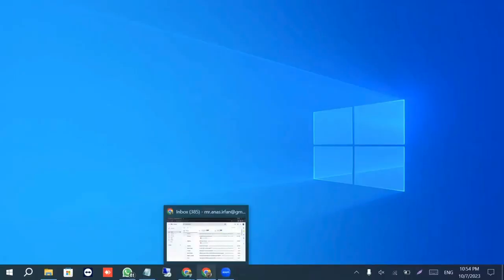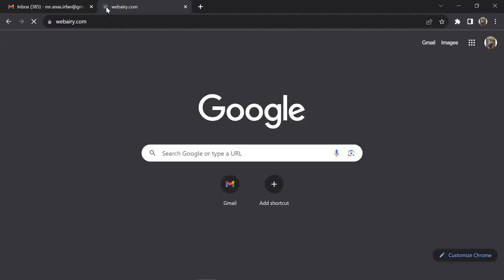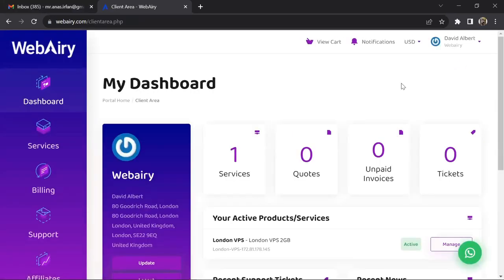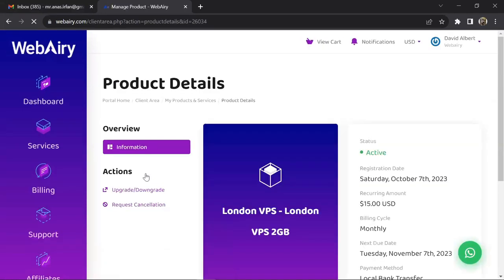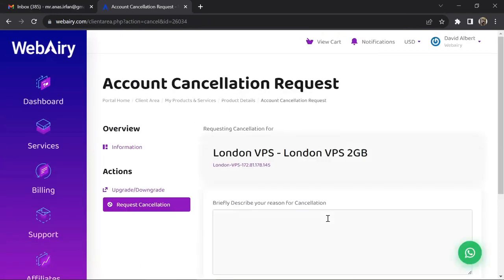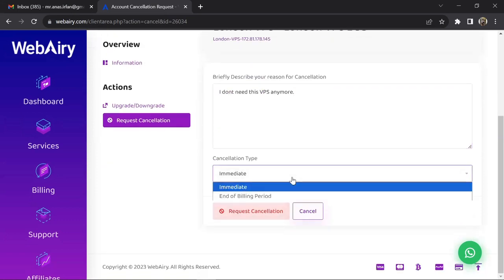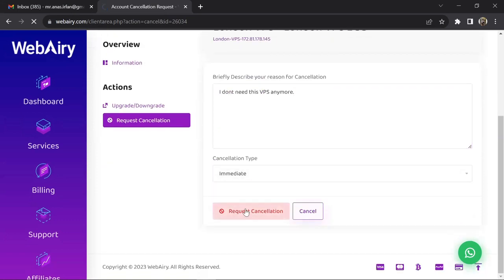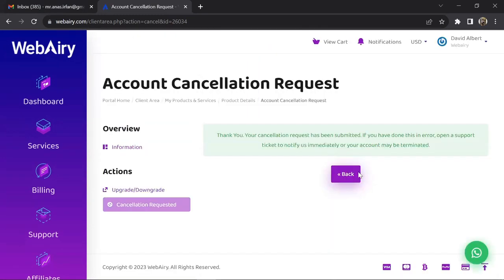How to Cancel your VPS Subscription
Hey Everyone, in this video we learn step by step procedure to Cancel your VPS Subscription?

WebAiry specializes in providing extremely high performance and affordable VPS services for many applications and with various different specifications, located in multiple data centers around the world.